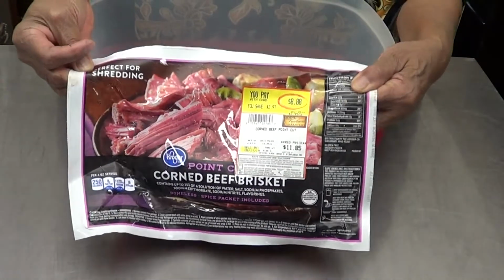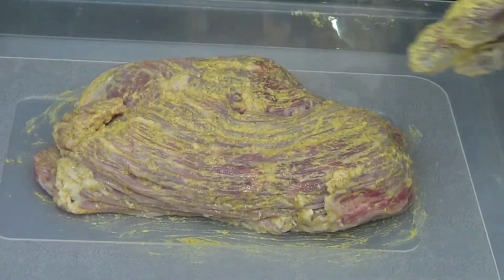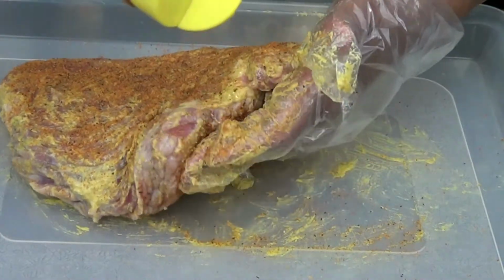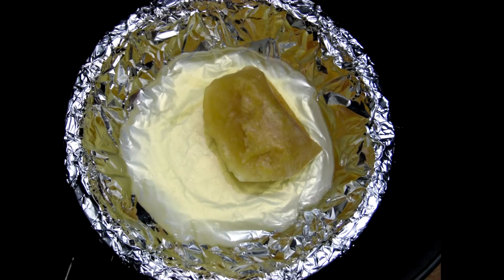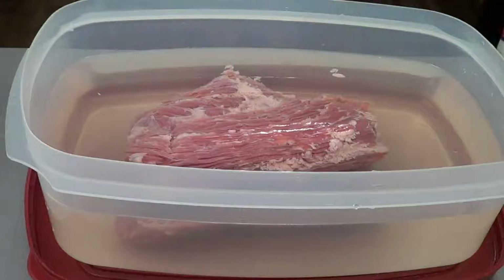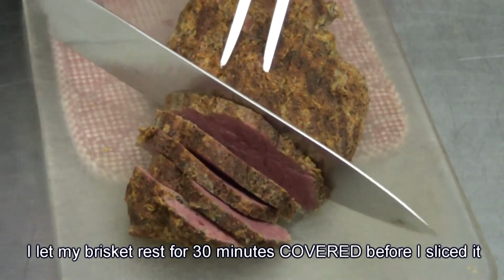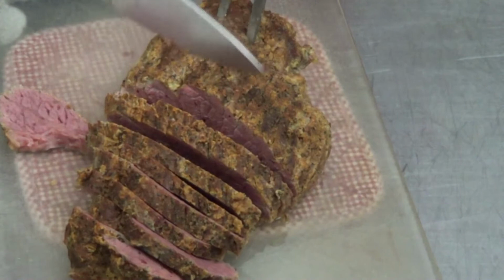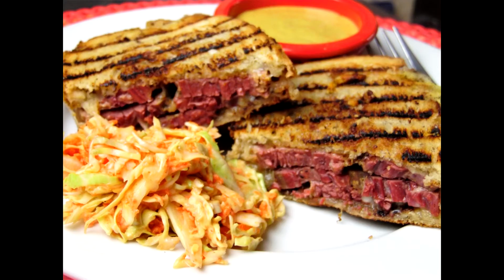Smoked Corned Beef Brisket ~ My First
If this is your first time visiting my channel WELCOME. That way you will be notified the next time I upload a new video.

The Roed to Good Cooking truly appreciates your support.

A portion of these commissions will go towards producing more great cooking videos on a consistent basis and a portion will go toward my catering expansion fundraiser. Your Support would be greatly appreciated. Shop at The Roed to Good Cooking Amazon Storefront soon. Thanks in advance!

My shop features ALL of the equipment and products I use in my videos.

Pit Barrel Cooker Package

Inkbird IBT-4XS Bluetooth Wireless Meat Grill Thermometer, with 1000mAh Li-Battery and USB Charging Cable, Magnet, Timer

Le Creuset Enameled Cast-Iron Panini Press Skillet Grill Set

To get help on growing and improving your YouTube channel signup for Tube Buddy. You will learn some really helpful tips on how to be successful on YouTube.

Much Love,
Josie Roed aka Ms. J